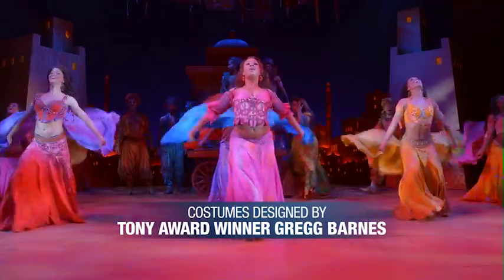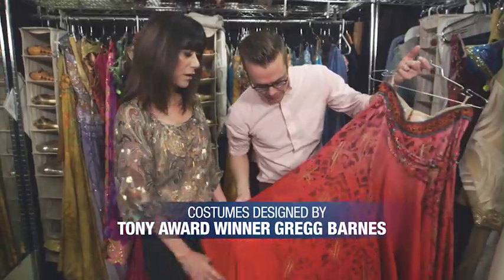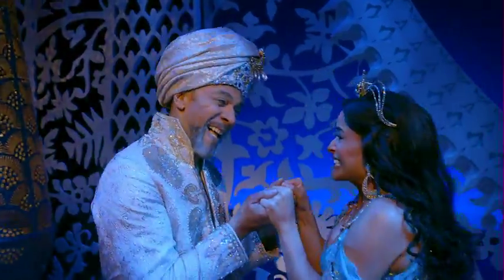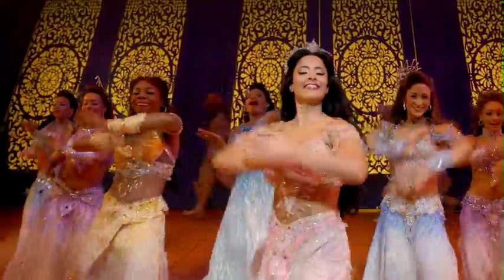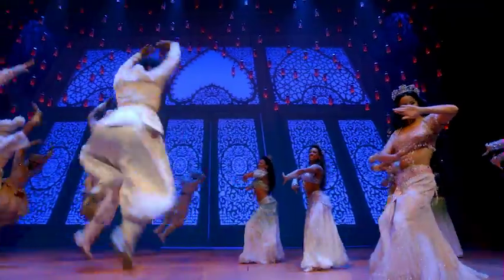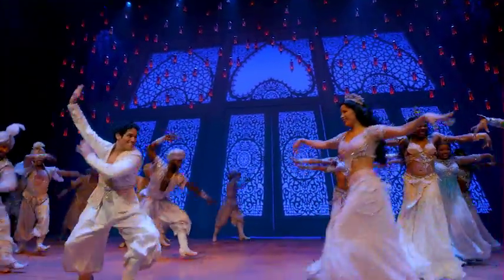HSN | Disney's Aladdin: Creating Two Worlds With Costumes